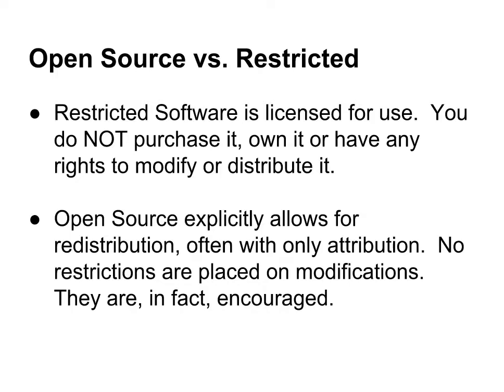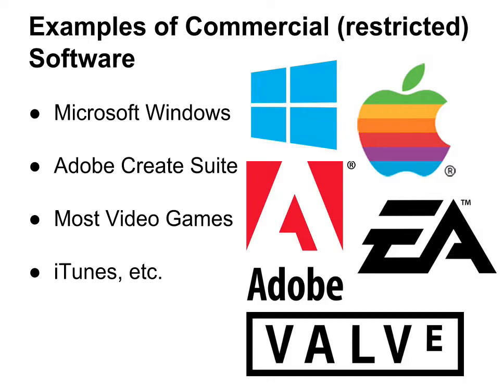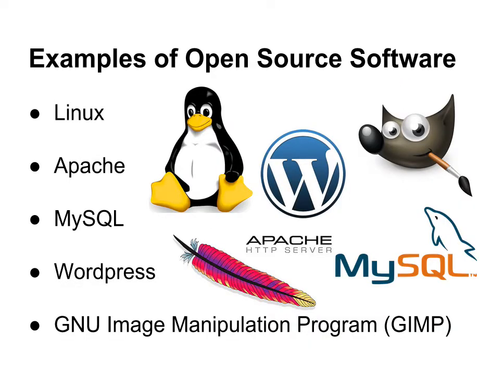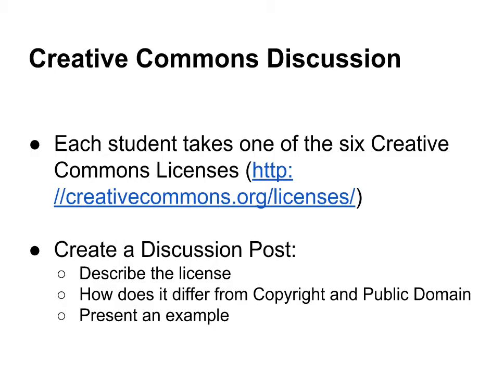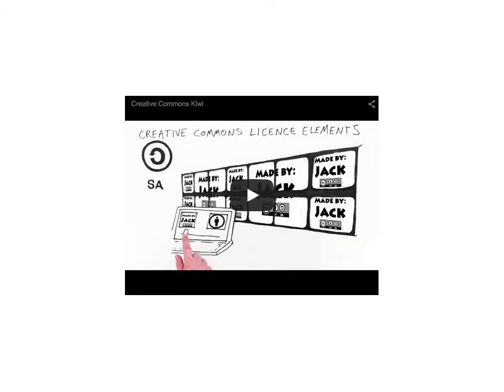Copyright and Creative Commons - Part 2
COMM-2555 Module 1 - Copyright and Creative Commons
We look at the origin of copyright and creative commons and begin exploring how we will use these concepts with the works we create in class.